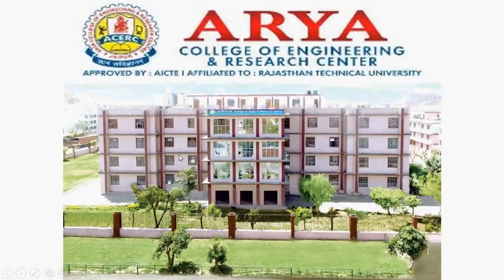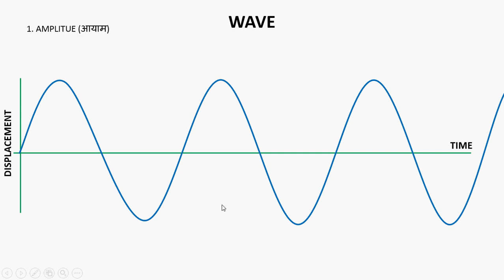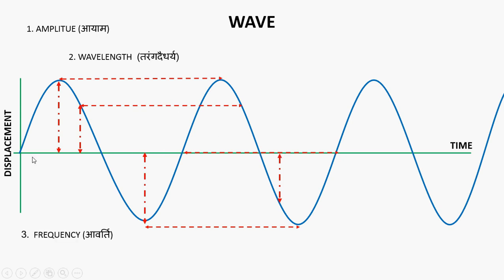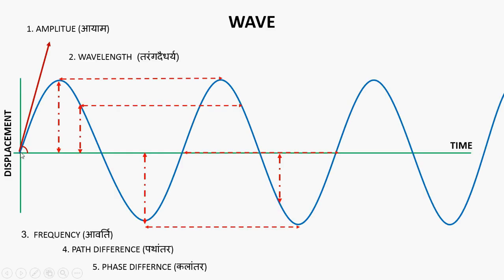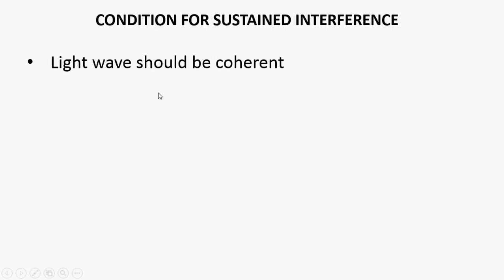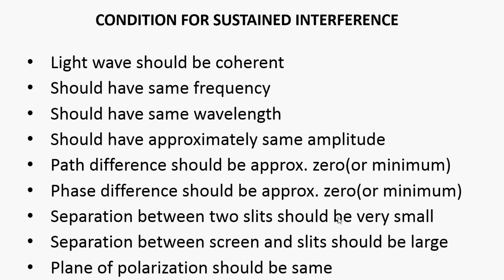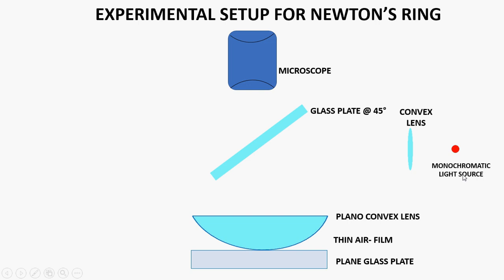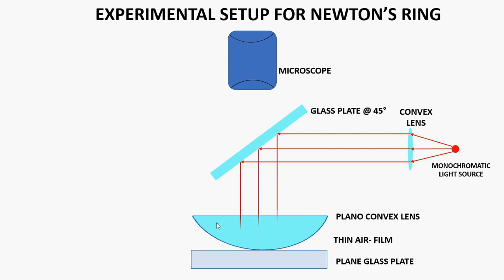Newtons-Ring Lect-1|Engineering-Physics | Unit-I | I Sem by AryaCollege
Video Lecture by Mr. Shailesh Kumar, Arya College
Semester-I
Branch - First Year
Subject - Engineering Physics  ,
Unit-I,
Topic -:
BASICS OF WAVE AND WAVE PROPAGATION
INTERFERENCE OF LIGHT
RESULTS OF YOUNG DOUBLE SLITS EXPERIMENT
FRINGE WIDTH
 CONDITION FOR SUSTAINED INTERFERENCE
NEWTON’S-RING
 INTRODUCTION
 THEORY
 EXPERIMENTAL SETUP
 DETERMINATION OF THICKNESS OF AIR FILM BY USING N.R. EXPERIMENT
MICHELSON'S INTERFEROMETER
 INTRODUCTION
 CONSTRUCTION & WORKING